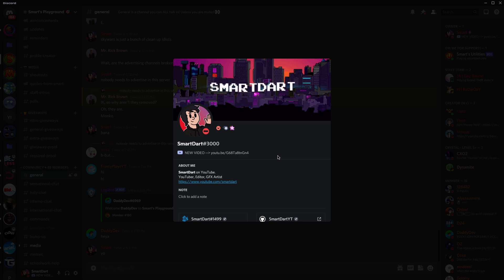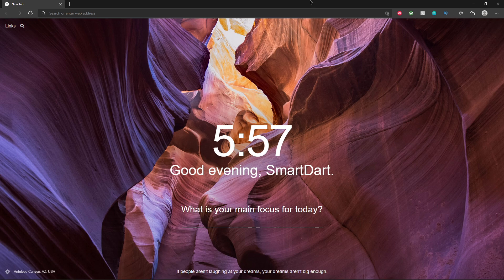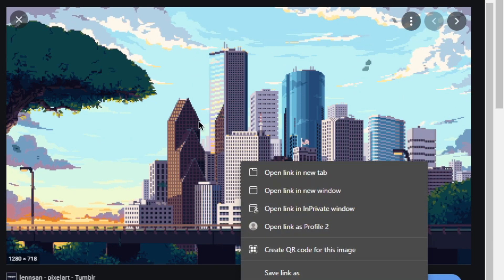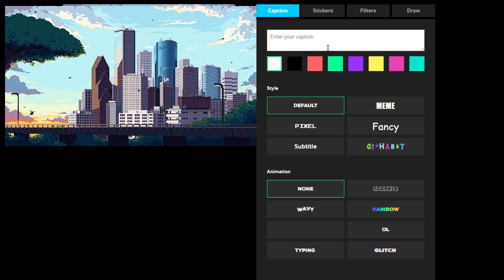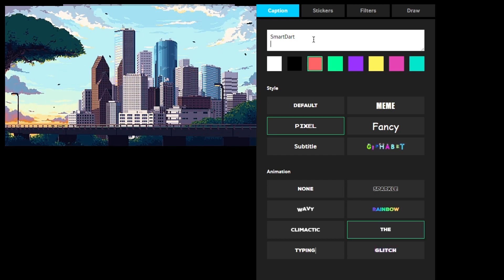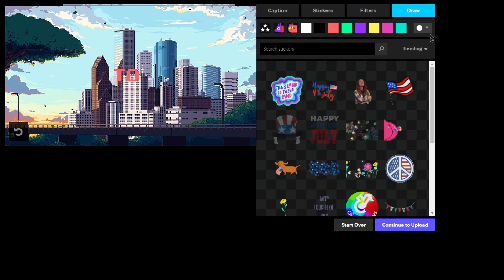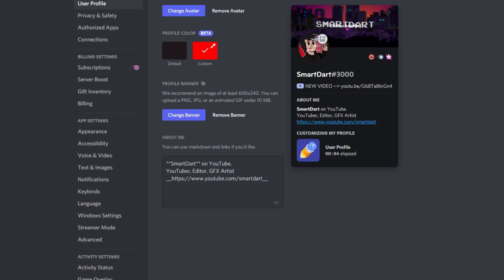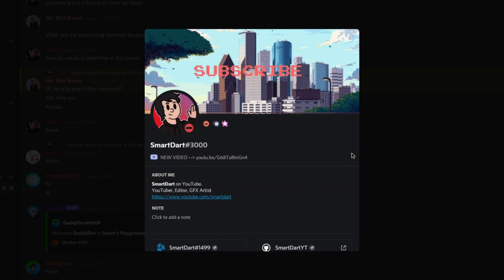How to Create an ANIMATED Discord Profile Banner!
In this sort tutorial, I will be showing you how to create a animated custom banner for your Discord profile using the new profile customization feature. We also get a sneak peak of the new beta banner color customization for those who do not have nitro.

PERSONAL LINKS

If you read through all of this, thank you very much, have an awesome day! :D